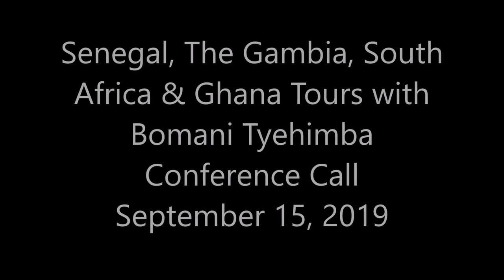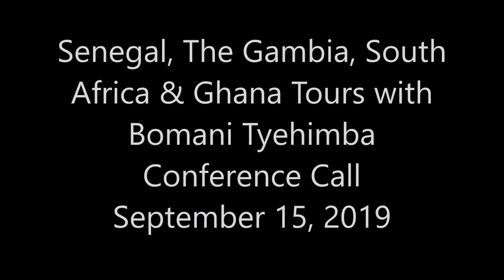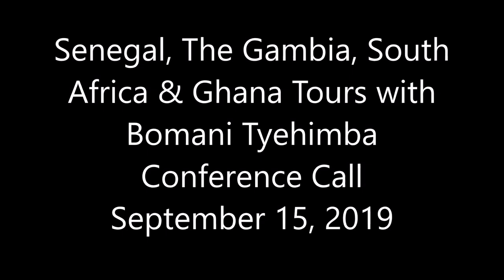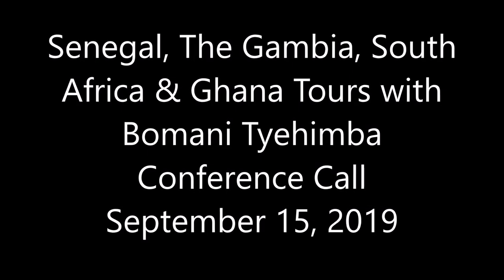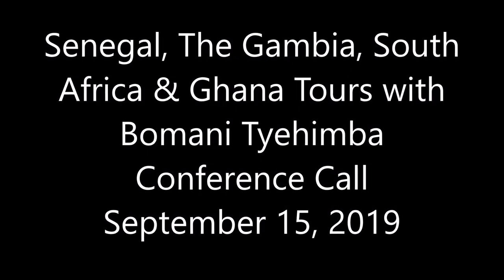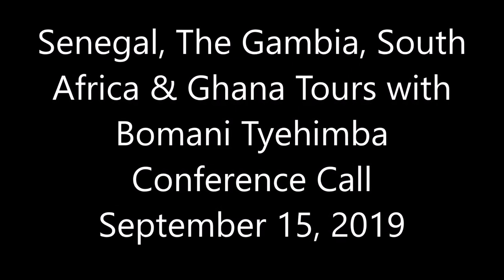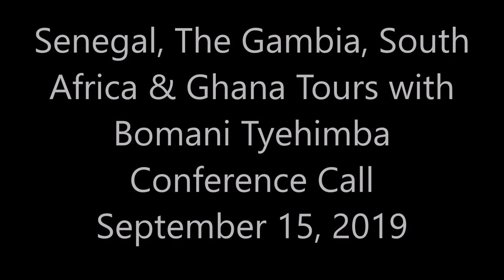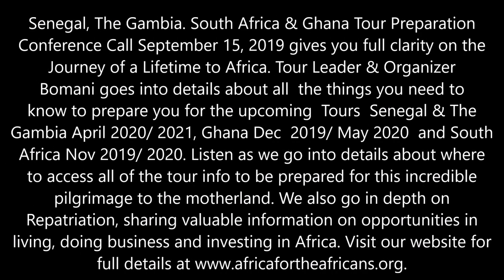Senegal, The Gambia, South Africa & Ghana Tour Overview with Bomani Tyehimba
Senegal, The Gambia, South Africa & Ghana Tour Preparation Conference Call September 15, 2019 gives you full clarity on the Journey of a lifetime tours to Africa. Tour Leader & Organizer Bomani goes into details about all the things you need to know to prepare you for the upcoming Tours to: Ghana May 2020 & Dec 2019, Senegal April 2020/2021 and South Africa Nov 2019/2020. Listen as we go into details about where to access all of the tour info to be prepared for this incredible pilgrimage to the motherland. We also go in depth on Repatriation, sharing valuable information on opportunities in living, doing business and investing in Africa.

Join our next journeys to South Africa Nov 22 – Dec 2, 2019; Ghana Dec 24, 2019 - Jan 4, 2020, Senegal & The Gambia April 3-13, 2020 and Ghana May 25- June 5, 2020. Ghana proclaimed 2019 as the “Year of Return,” extending a global invitation to the African Diaspora to journey back home to West Africa. This is an All Inclusive Tour Package with Flights & Full Accommodations for $3,700. Brothers and Sisters from the African Diaspora return to their roots to experience the ultimate journey of a lifetime. The journey to the motherland introduces you to a vibrant Africa with a mix of roots, culture, paradise, night life, shopping, networking, business and investment opportunities. Let’s start working more towards empowering and being a part of the growth of Africa. Join us on the next Journey of a Lifetime to Ghana every May and Nov.